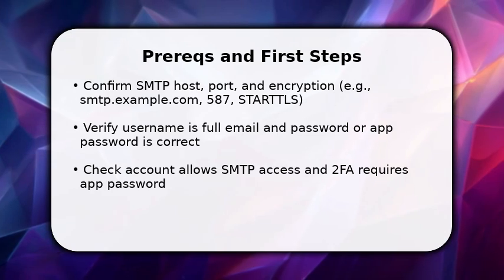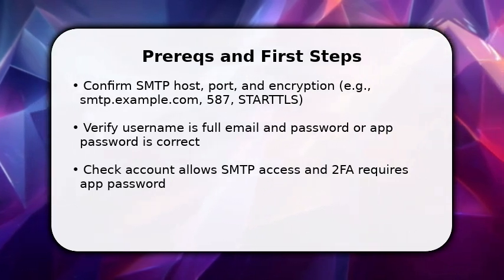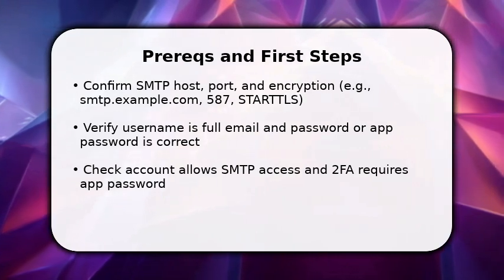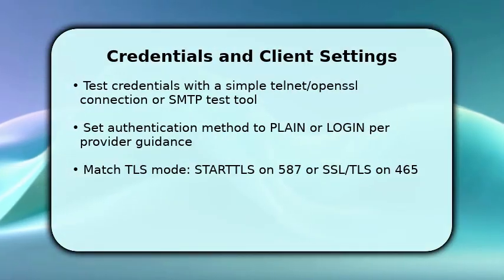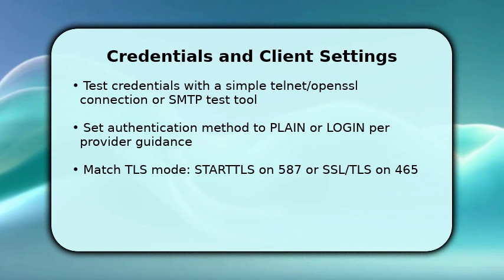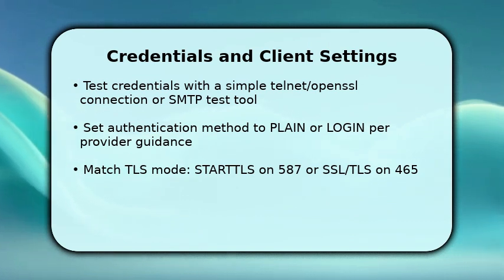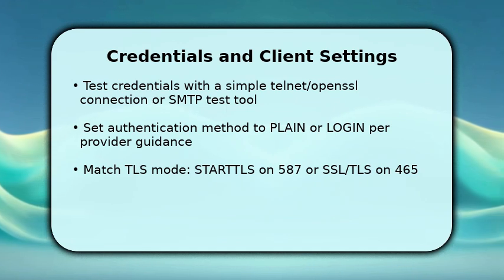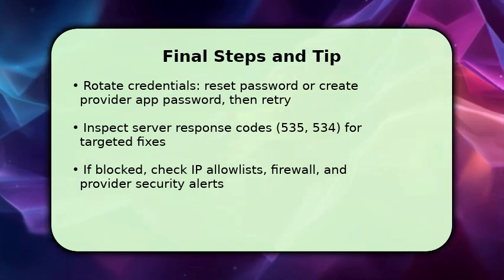How to Fix Smtp Error Could Not Authenticate - Full Guide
How to Fix Smtp Error Could Not Authenticate - Full Guide | 🔒 Surfshark VPN Deal — Stay private and secure. $1.99/mo + 3 Months Free ▸

This comprehensive guide delves into troubleshooting the SMTP authentication error, providing step-bythy solutions to common issues. Learn how to diagnose and resolve 'could not authenticate' problems with detailed instructions tailored for both beginners and advanced users.